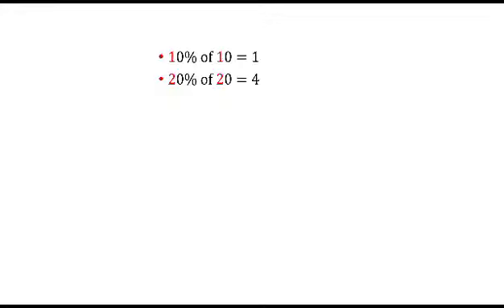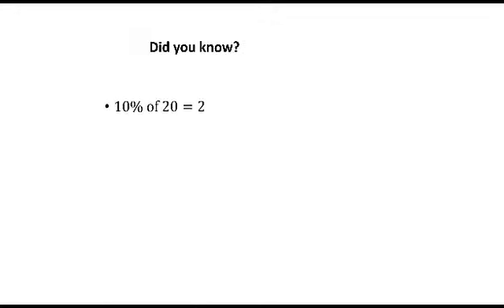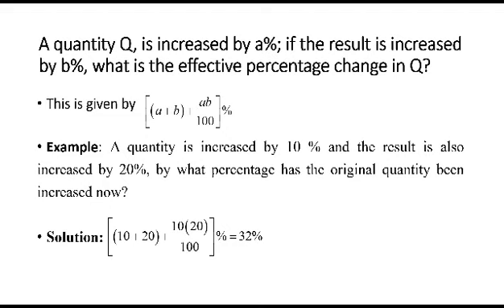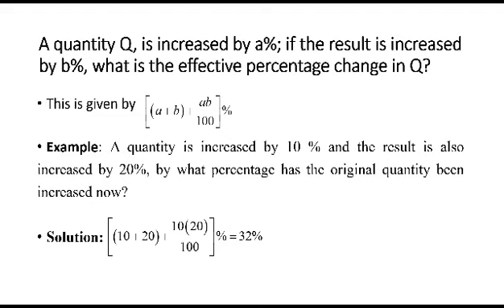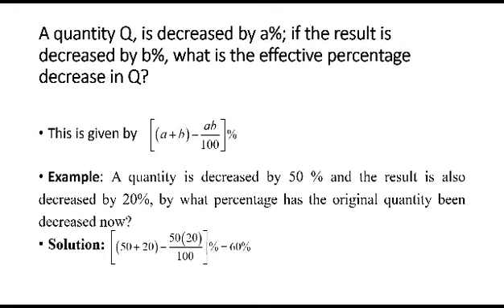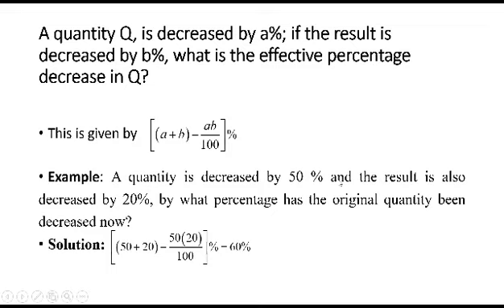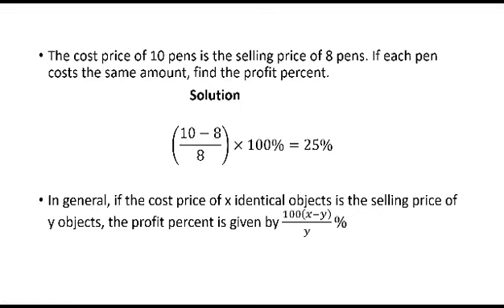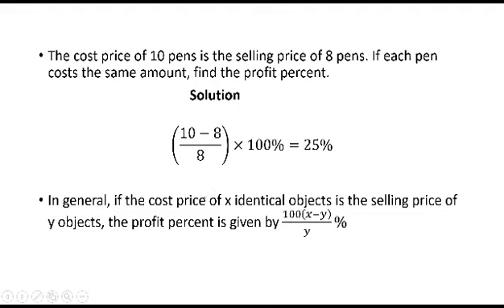PERCENTAGES: Instant Solutions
Here are some techniques for handling percentages that will excite you.